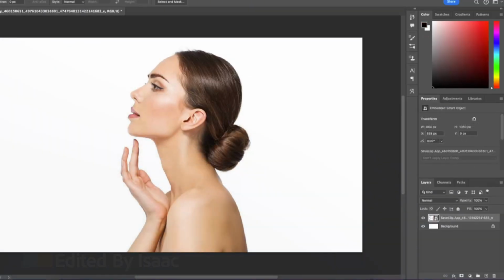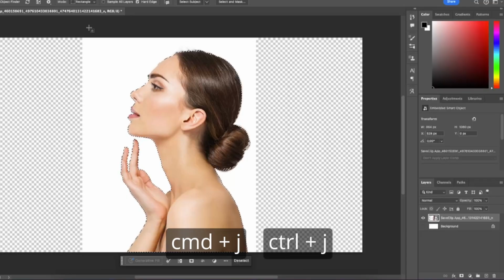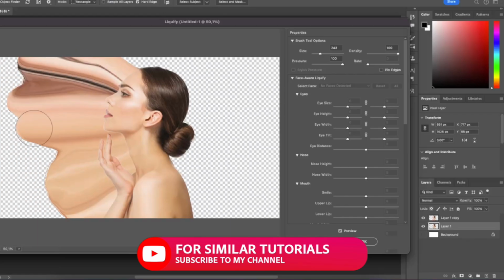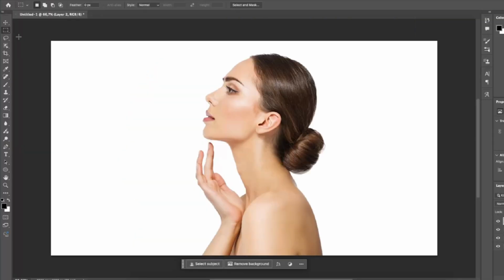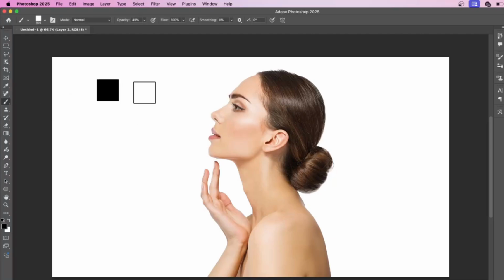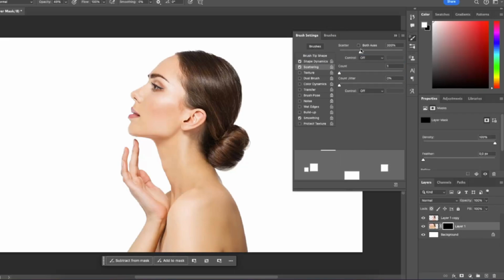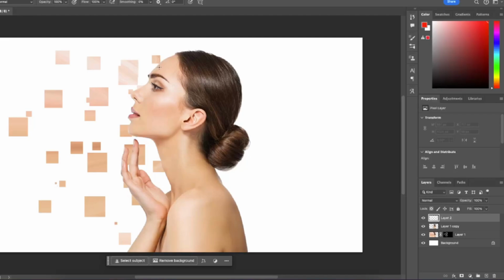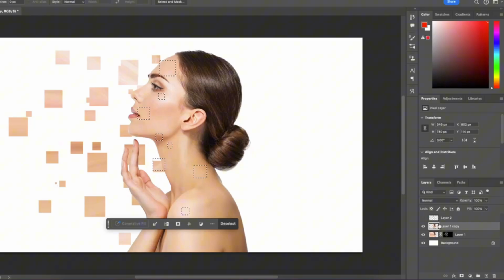How To Make The Pixel Explosion Effect In Photoshop In 1 Minute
In this video I will teach you how to create the Pixel Explosion Effect in Adobe’s Photoshop.

Bitcoin
bc1qcr8qg4vu4ks0zm0t4q5pyv0zrhw7203wywhrs8

Ethereum
0xdC6FB20515AF69070f72fc7102e746EA788fd418

Solana
6SV5uLLGKv4m5p882XFzXUofktiVxGJsYiTHRH2ZGR7w